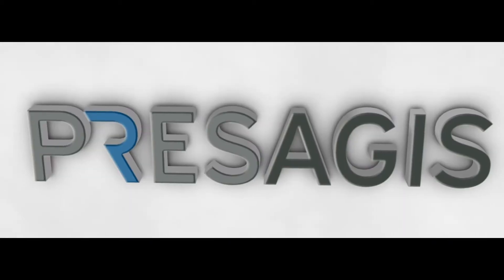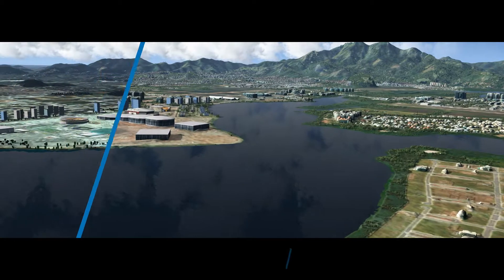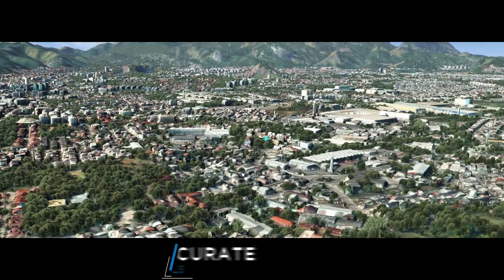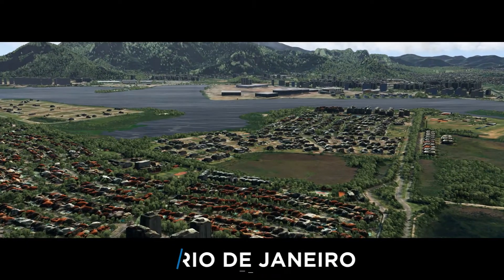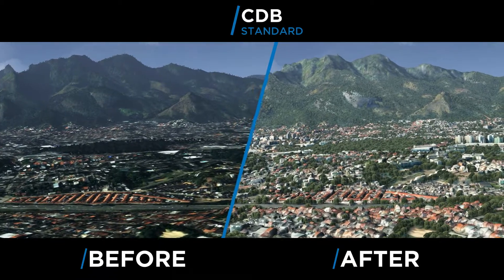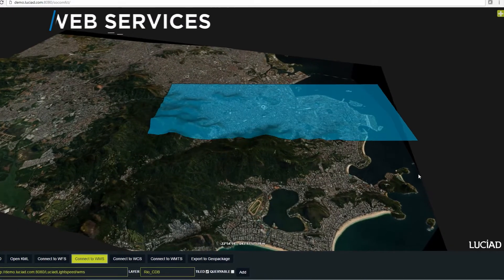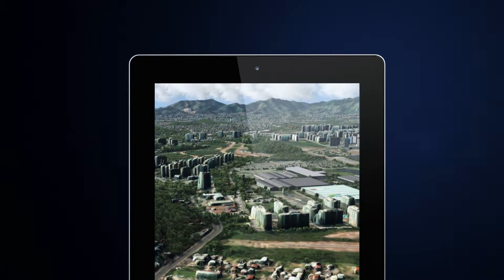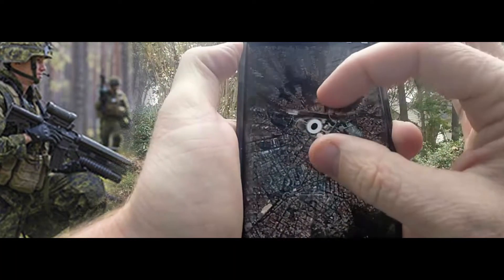Rapid 3D Terrain Database-Foreign Comparative Test (FCT)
The objective of this FCT project is to speed production of high resolution 3D terrain data to support mission preparation for tactical operations. Rigorous preparation and rehearsal are integral to tactical special operations because of their complexity and high risk. New capabilities demonstrated through FCT prototypes will enhance asymmetric force application using non-traditional technologies and tactics to provide a clear military advantage to Special Operations Forces (SOF) during maneuver and engagement.